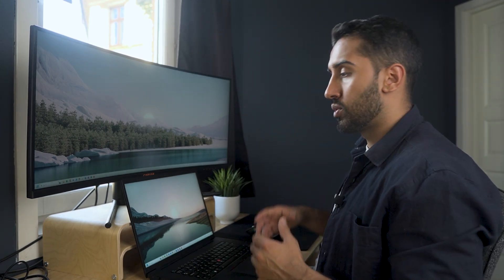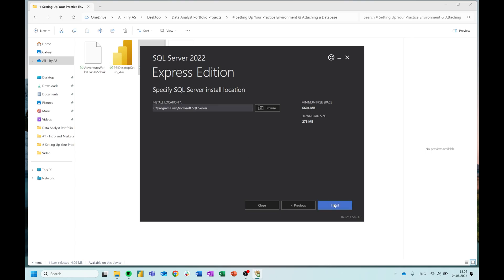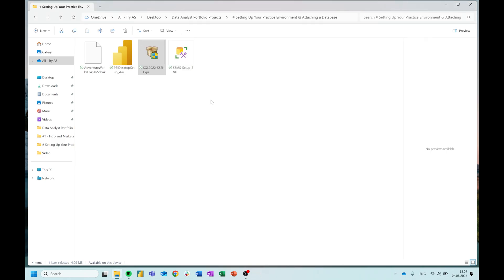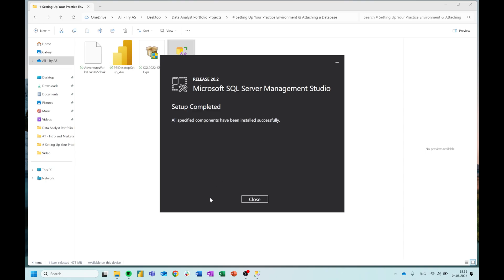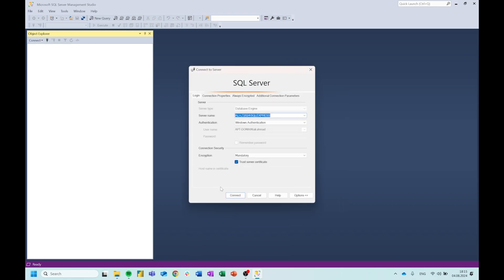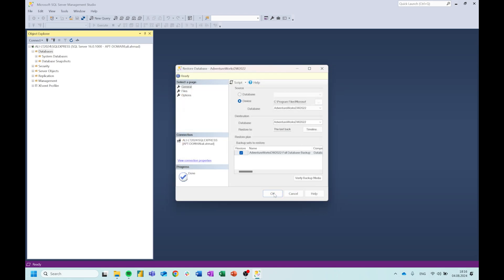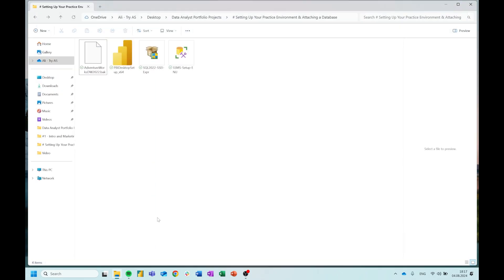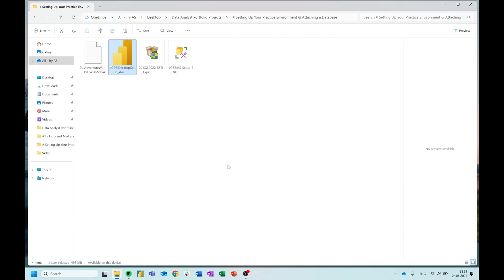Data Analyst Portfolio Project - Environment Setup - SQL & Power BI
In this video, I'll guide you through setting up a local practice environment on your laptop to follow along with my Data Analyst Portfolio Project series.

You will learn how to install and configure the essential tools: Power BI Desktop, SQL Server Express Edition, and SQL Server Management Studio (SSMS).

Timestamps:
00:00 - Intro
00:13 - File Overview
01:00 - Walkthrough of Installation and Setup
01:12 - SQL Server Express Edition
02:22 - SQL Server Management Studio
03:12 - AdventureWorks Database Backup File
05:17 - Power BI Desktop
05:54 - Data Analyst Portfolio Projects

Although I don't cover Python installation in this video, having it set up can be useful as Python is used in some of data analyst portfolio projects.